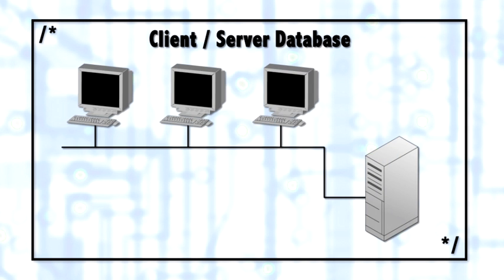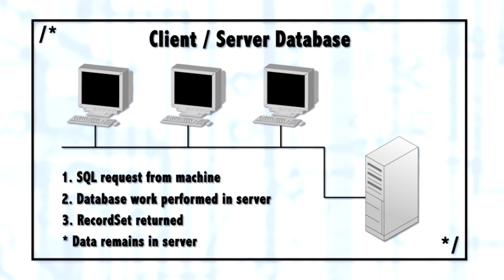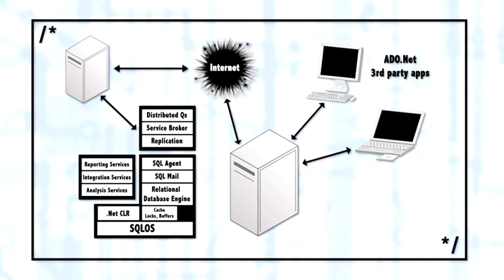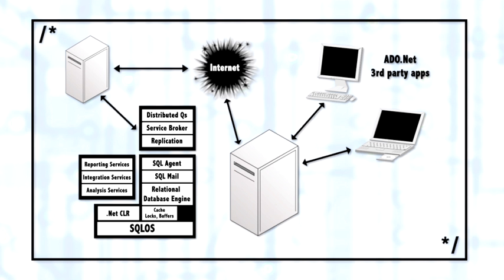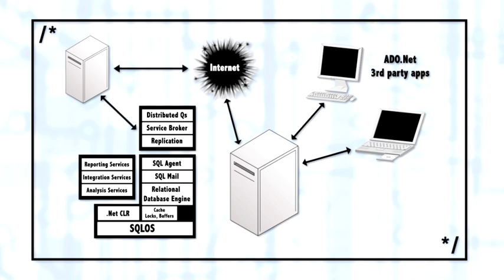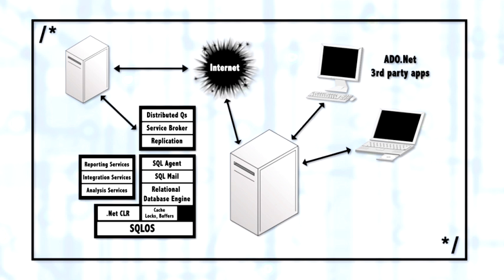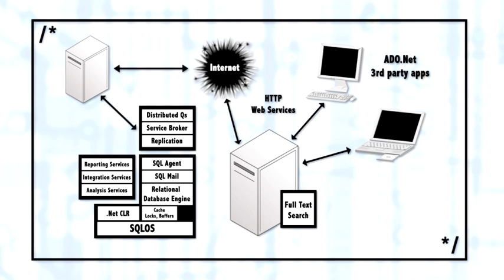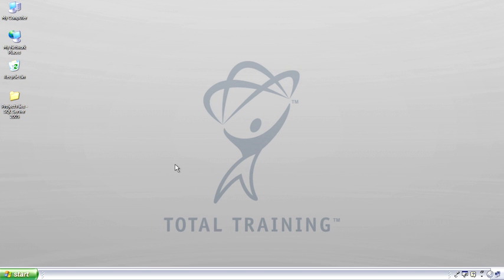Understanding Client Server Architecture